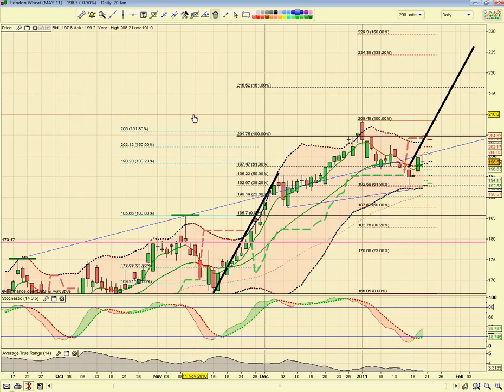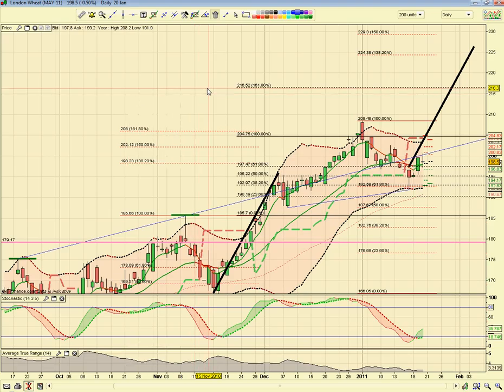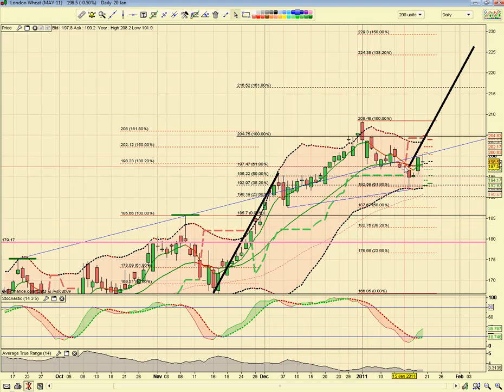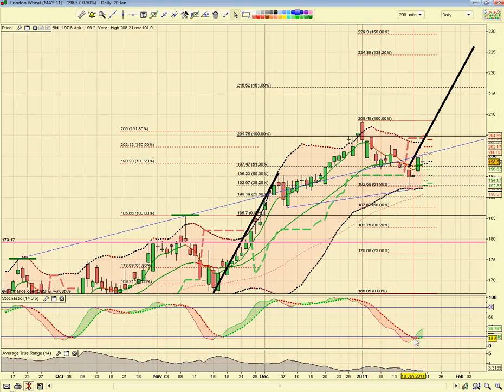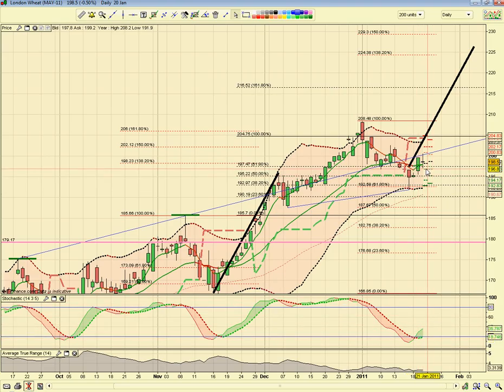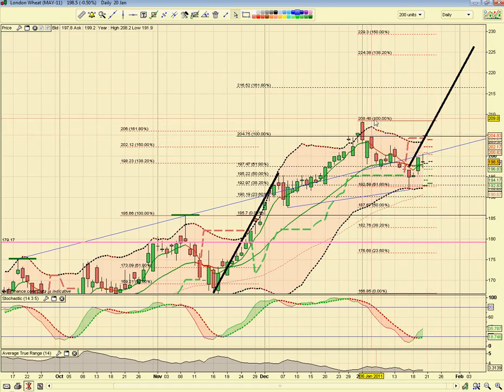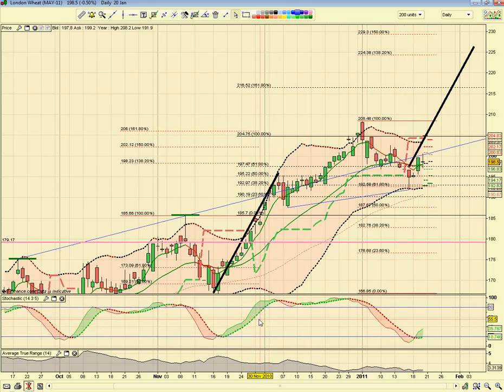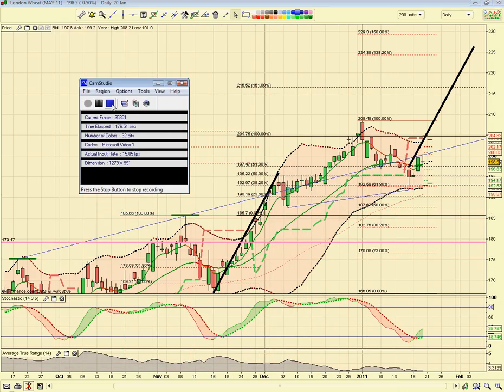Wheat Market 21 1 2011